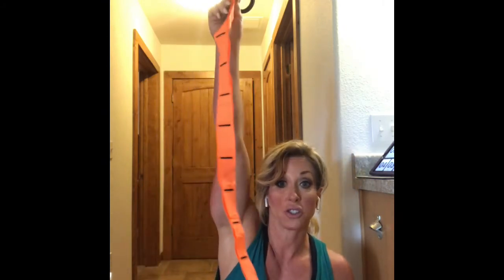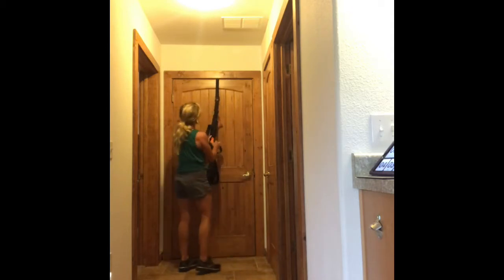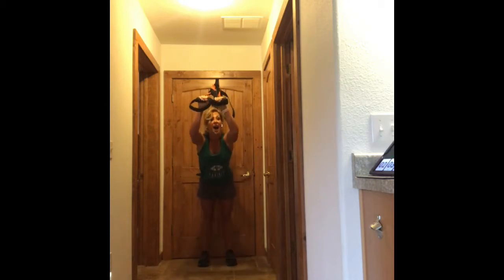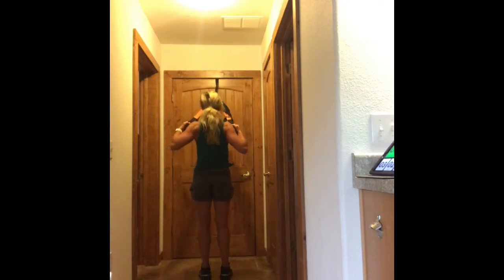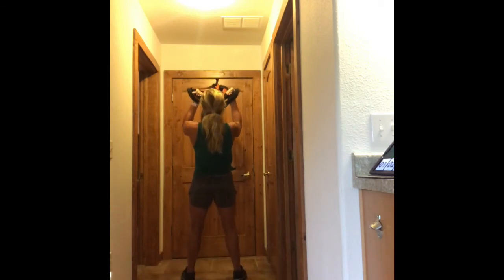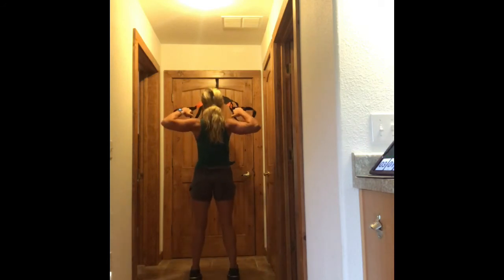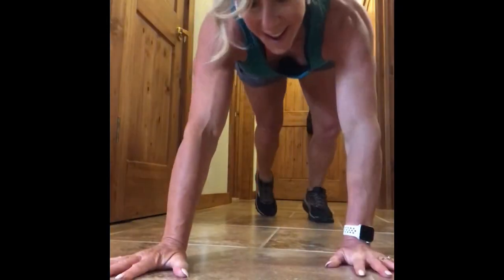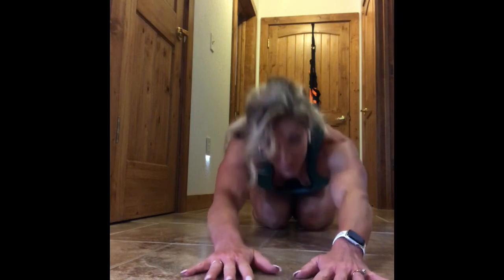Sept sculpt suspension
Welcome to our September Sculpt, quick workout. Today, we will perform: squats, rows, Tricep extensions and bicep curls, all for 30 seconds each. Then, we will either rest for a minute or take the challenge and perform a 1 minute plank. We will do a total of three rounds. Let’s go!